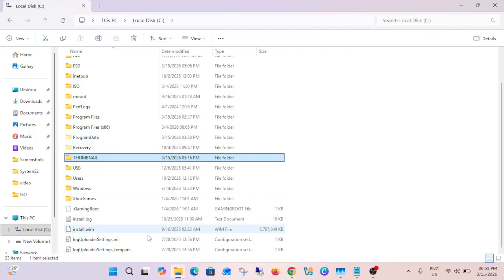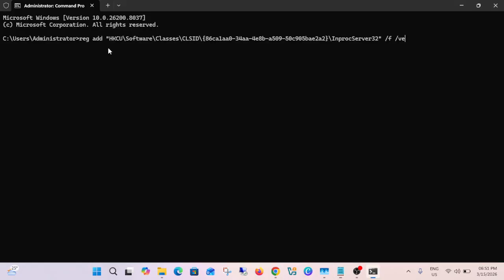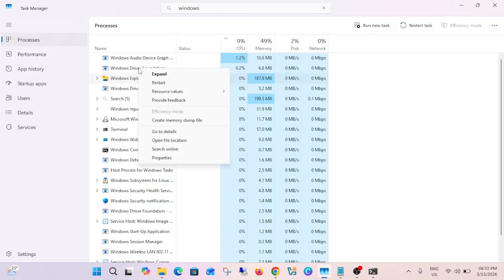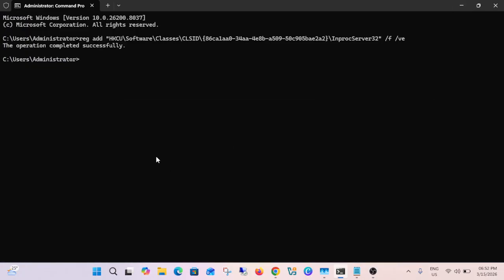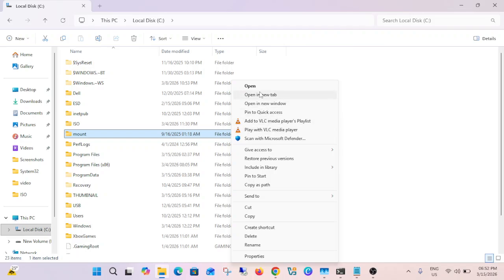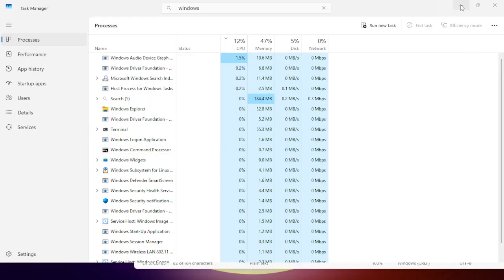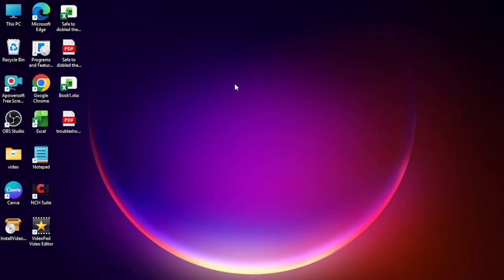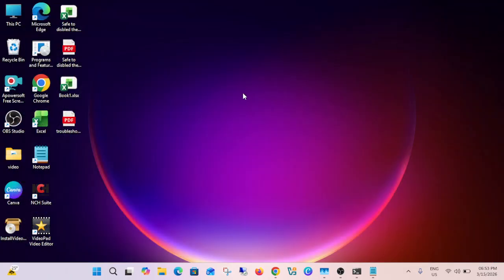(2026 FIX ✅) STOP Clicking Twice! Disable "Show More Options" in Windows 11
To disable it run below command as admin . and restart pc

To Enable it run below command as admin . And restart pc

reg delete "HKCU\Software\Classes\CLSID\{86ca1aa0-34aa-4e8b-a509-50c905bae2a2}" /f